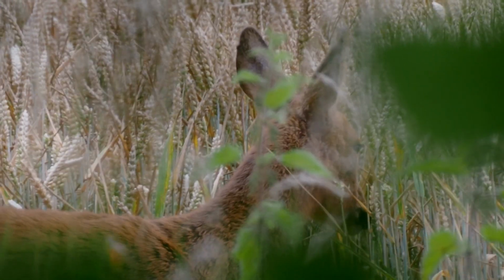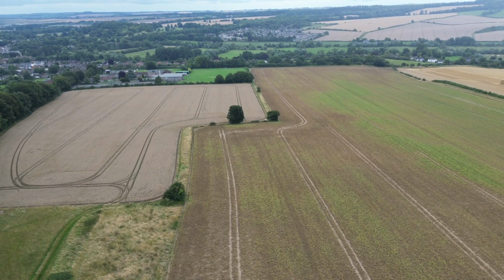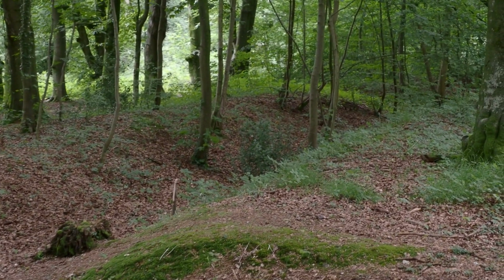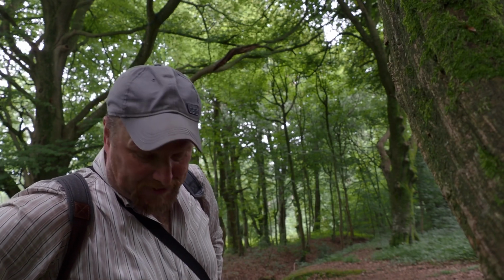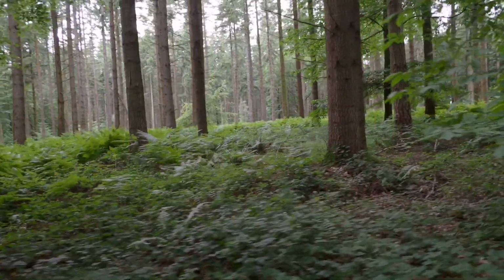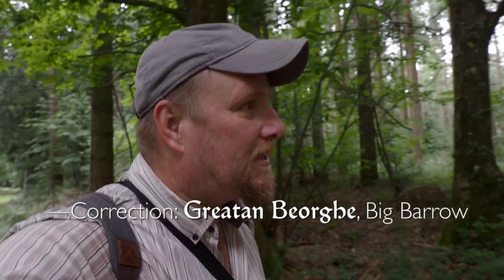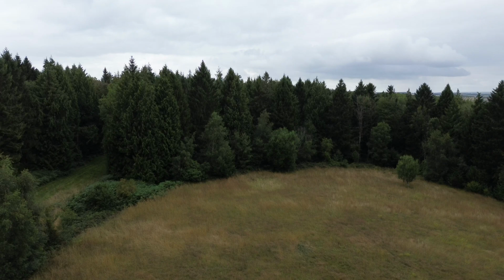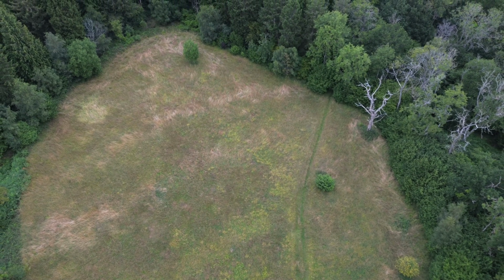Mrs Deer Eating John Barleycorn, Plus Part Two of My Search For the Graegan Stane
In this video I am heading up into the darkness of Groveley wood looking for the Graegan Stane and to examine the Grim's ditch (Grimes. Dic). Thankfully I come across a roe deer. I haven't been able to capture one for ages and it was a delight. The lovely thing was just on the other side of a hedge and didn't see me for ages..

My videos are history walks discussing, usually, thousand year old Saxon charters about the landscape, hopefully giving me insights into the landscape in my own time. Things do change sometimes disappointing but the landscape itself often surprises, often with wild and beautiful animals & flowers.